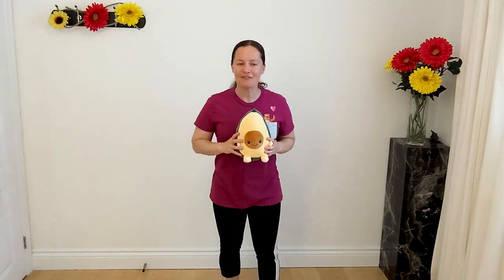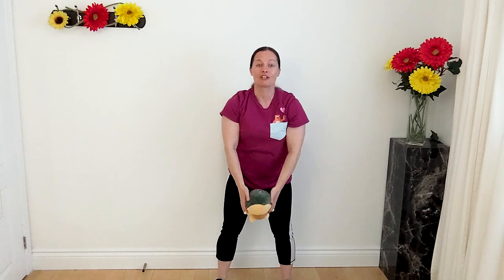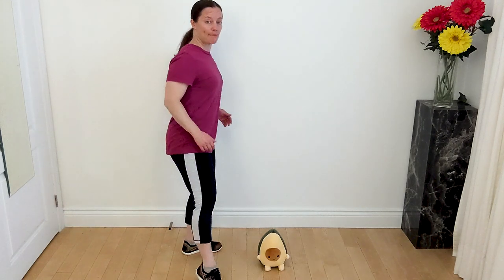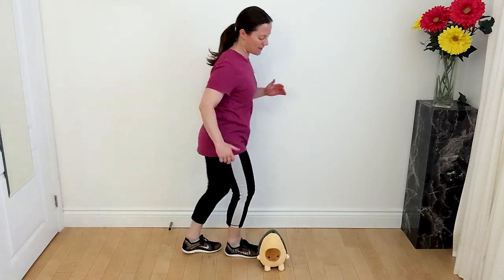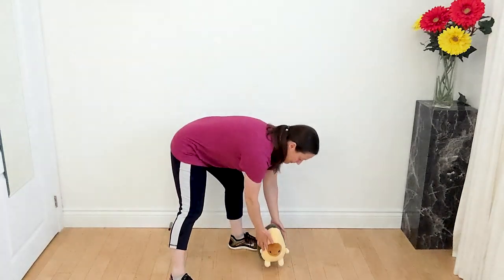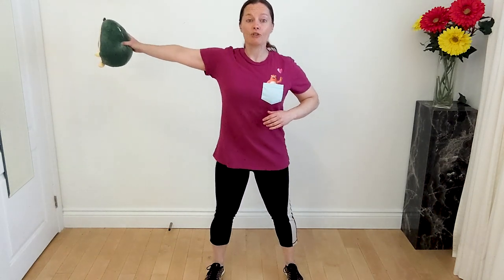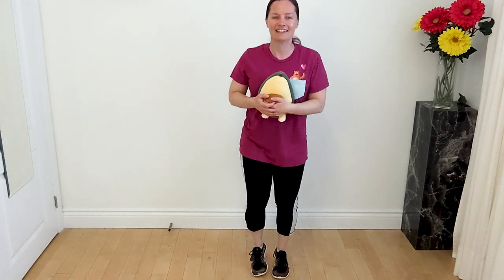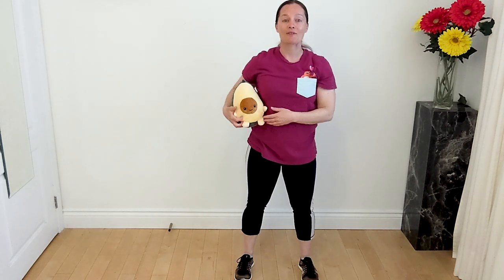Prodigy Summer Camp | Let's get moving!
It’s time to move around! Watch Camp Prodigy counselor Lauren take campers through important body movements to help them stay active all summer long.

Please be aware the exercises in our virtual fitness programs may not be suitable for everyone. By performing these exercises, you are performing them at your own risk. Before attempting a new exercise, please take into account factors such as your flexibility, strength and overall health to determine whether a particular exercise is appropriate for you. To reduce and avoid injury, we suggest that you consult your healthcare provider before attempting any exercise program. Any injury sustained from the proper or improper use of our virtual fitness programs is solely the responsibility of the exerciser.